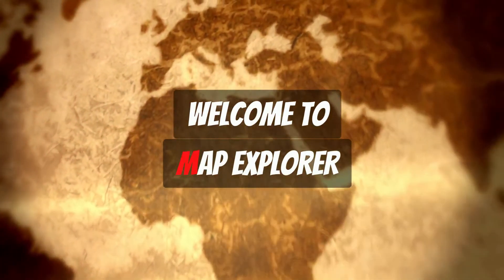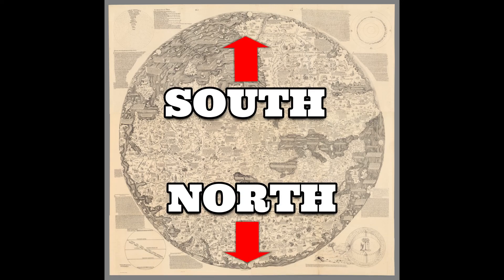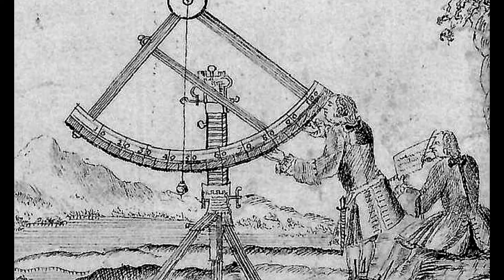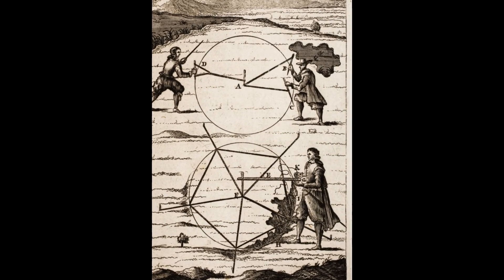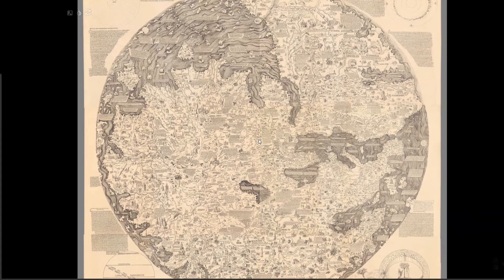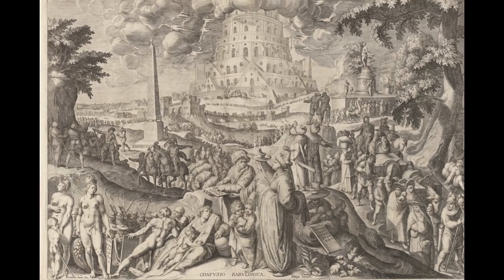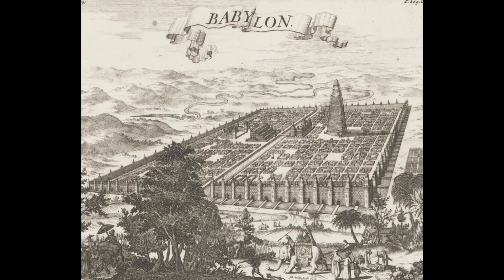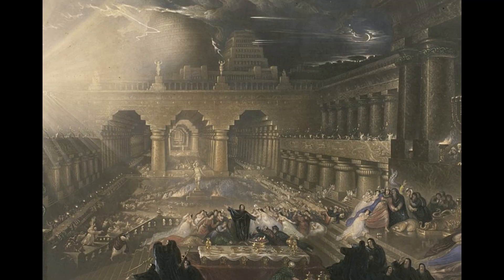Babylon in the center of an old map, Brief History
I am Exploring Babylon on an old map of Fra Mauro, Content include brief history of the Author of the map and more details about Babylon and its fall was written on the map.